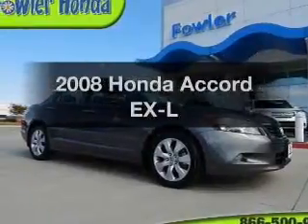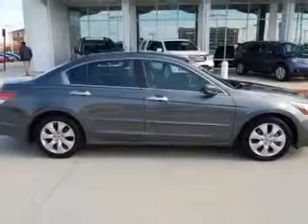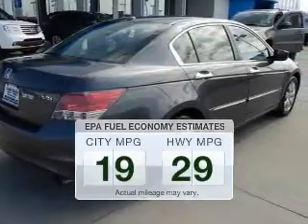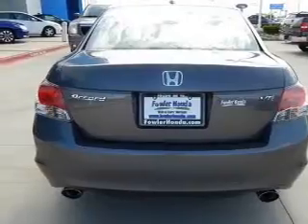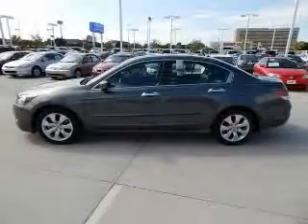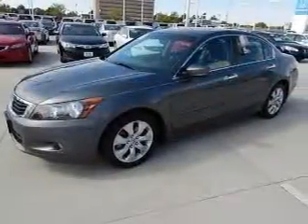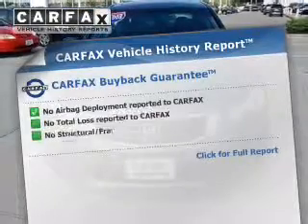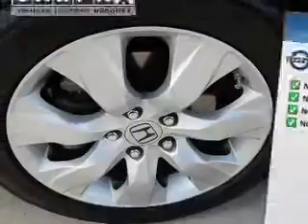2008 Honda Accord - Norman OK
Year: 2008
Make: Honda
Model: Accord
Trim: EX-L
Engine: 3.5 liter 6 cylinder 24 valve
Transmission: 5-Speed Automatic
Color: Polished Metal Metallic
Mileage: 93038
Address:
955 Interstate Dr.